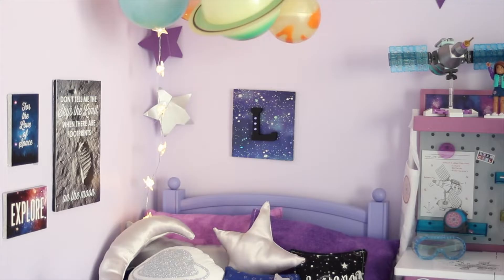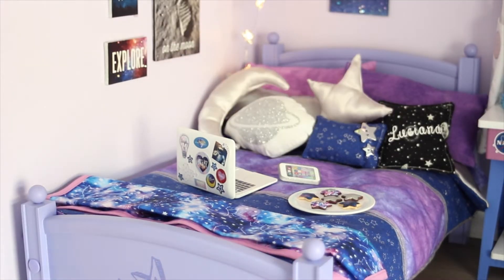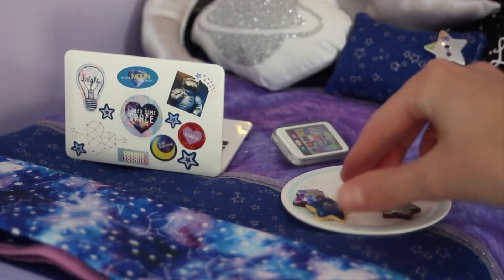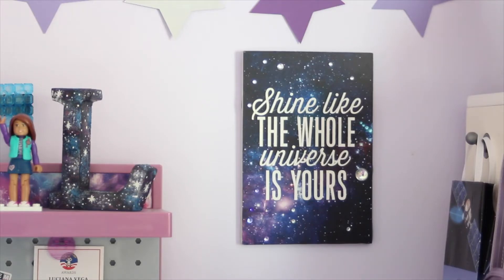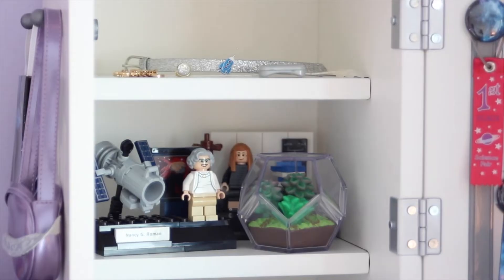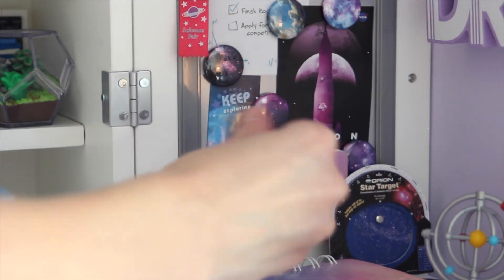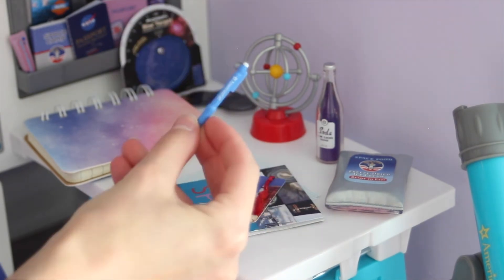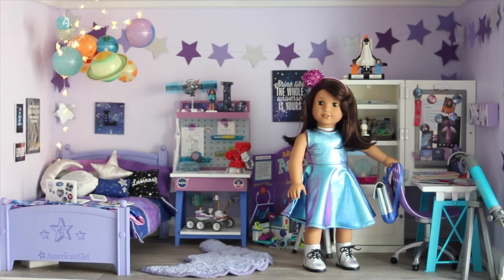AMERICAN GIRL DOLL LUCIANA VEGA BEDROOM 🚀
I hope you enjoyed the last room in my dollhouse. 🤗Luciana is one of my favorite gotys and I just had to create a bedroom for her.